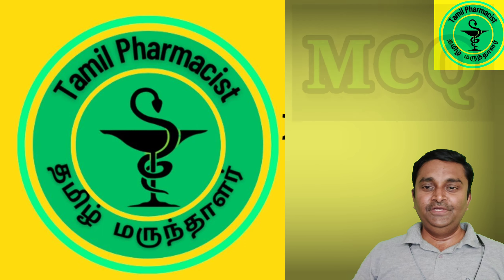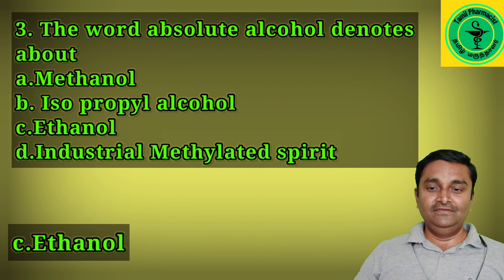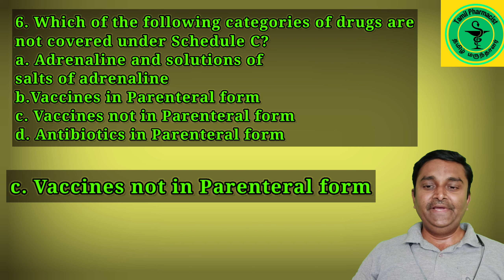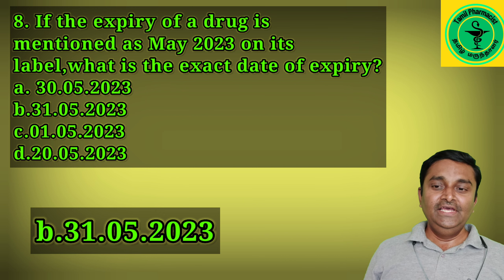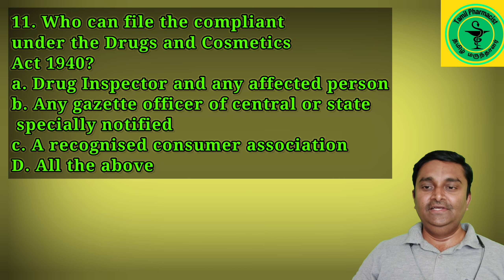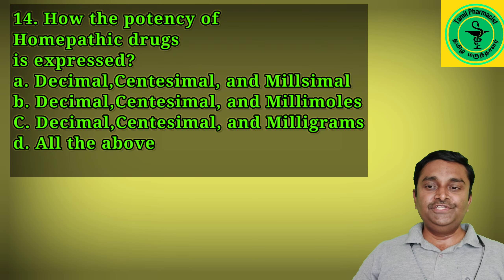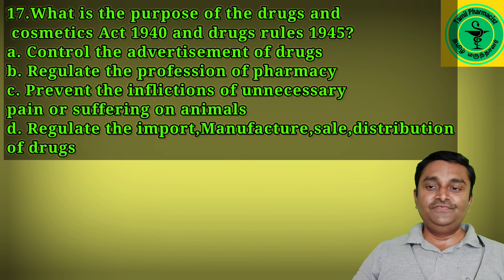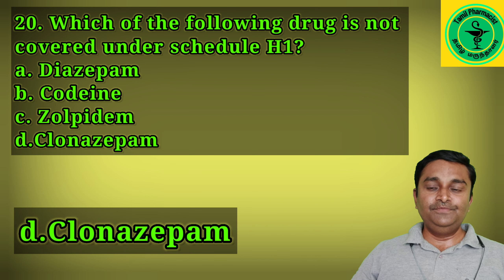TNMRB QUESTIONS & ANSWERS MCQ || TAMIL PHARMACIST || TP (2023)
TNMRB QUESTIONS & ANSWERS MCQ /TAMIL PHARMACIST /TP (2023).This video contain MCQ type questions and answers for Pharmacist exams like MRB,Tamil Nadu MRB exam,there are 20 questions and answers which are explained in tamil